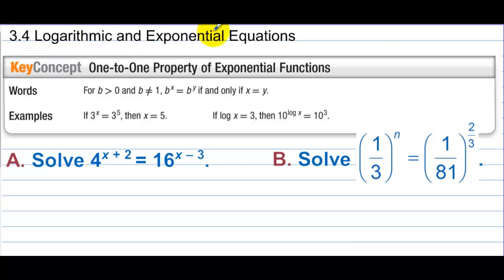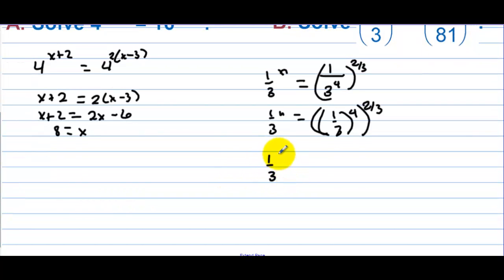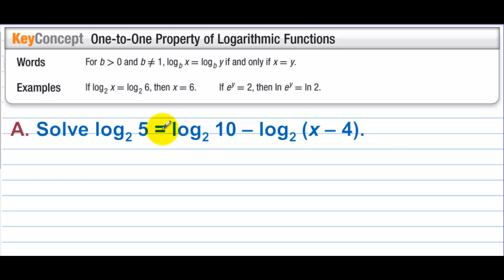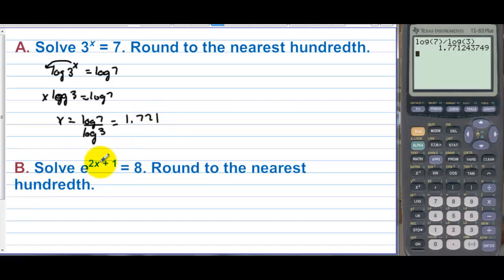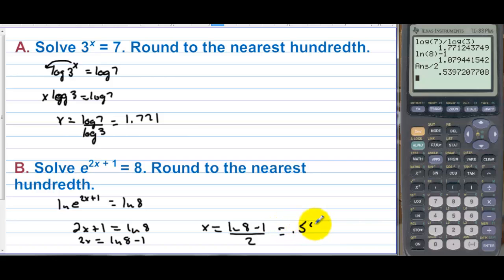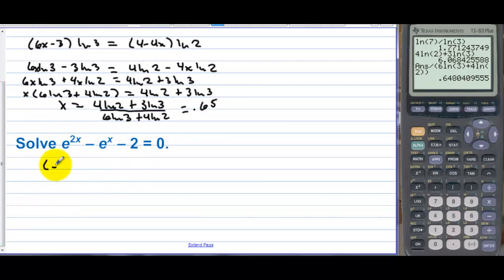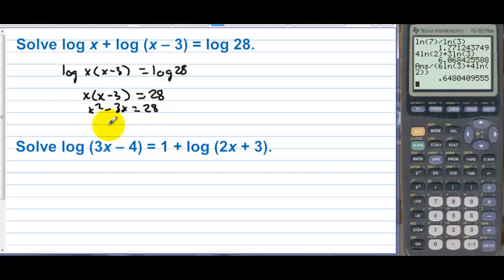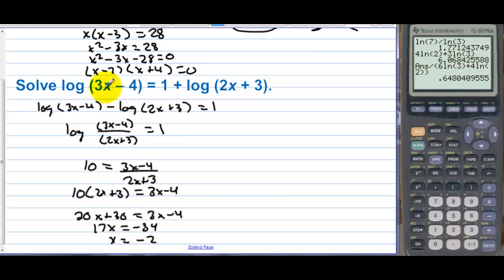Honros Precalculus section 3.4 Logarithmic and Exponential Equations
Honros Precalculus section 3.4 Logarithmic and Exponential Equation